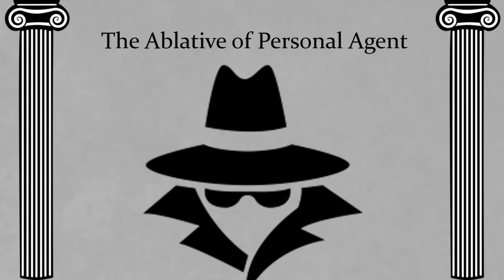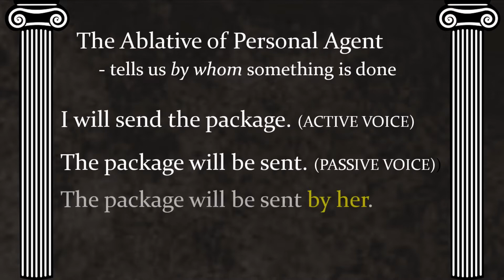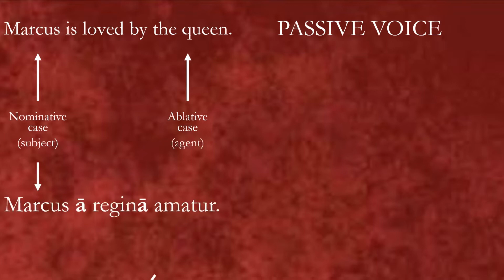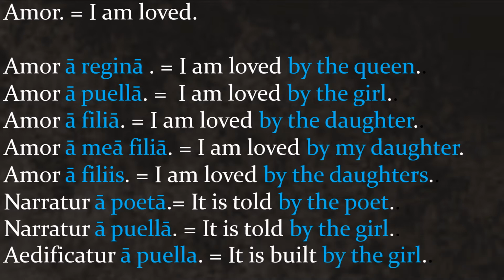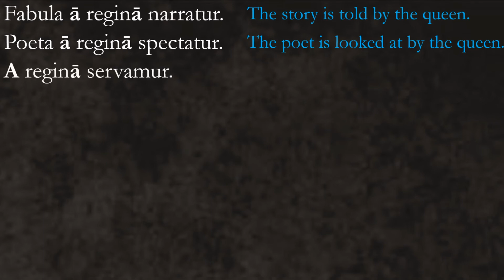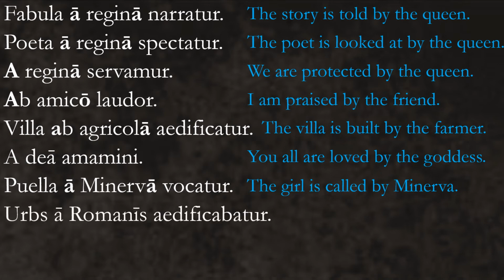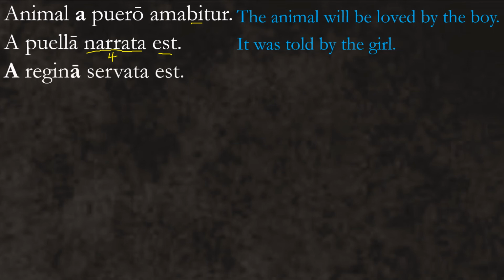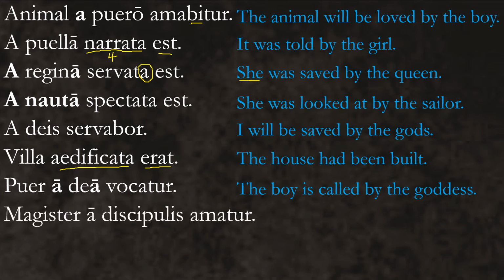LATIN The Ablative of Personal Agent